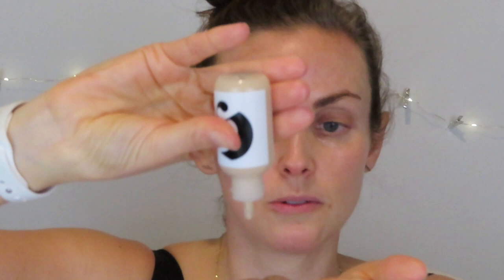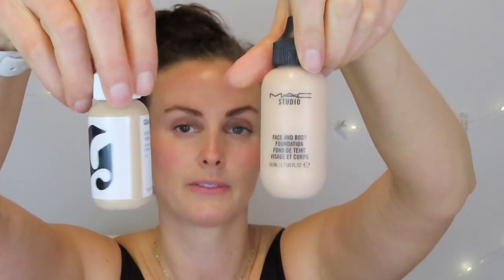Glossier Milky Oil | Full face of Glossier | Demo | First Impressions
Hey guys!!

Sorry for a bit of a rambly video! Haha!

I had SUCH a fun time trying out some (new-to-me) Glossier products and THE BRAND NEW MILKY OIL makeup remover. How do you feel about oil-based makeup removers?

TIME STAMPS:
Milky Oil Demo: 15:55

PRODUCTS USED (in order):
🖤Glossier Perfecting Skin Tint ( in G9)
🖤Glossier Stretch Concealer (in G9)
🖤Glossier Haloscope (in Topaz)
🖤Glossier Cloud Paint (in Beam)
🖤Glossier Boy Brow (in Blonde)
🖤No. 7 Stay Perfect Long-lasting Volume Mascara (in Black)
🖤Glossier Milky Oil

MONEY OFF!!!

🖤Get paid to shop!!! Seriously, eBates is the best!!! Use this link and you'll get $10 off your first order of $25 or more...and everytime after you earn a percent of what you spend. SERIOUSLY.